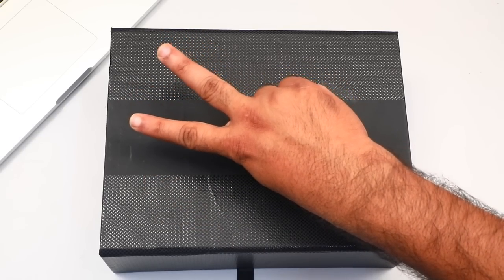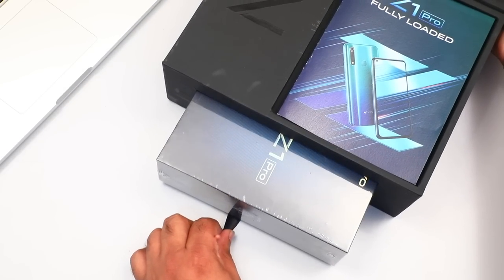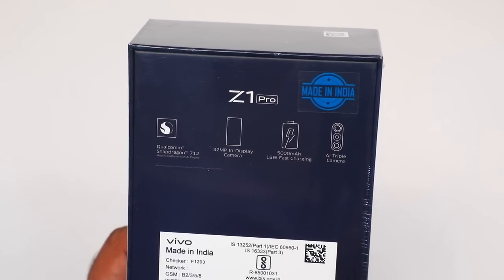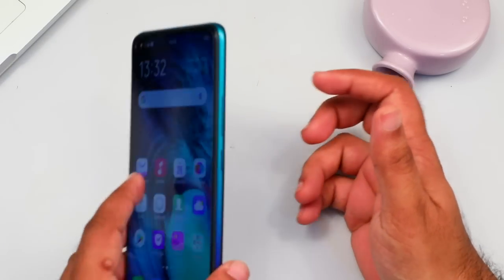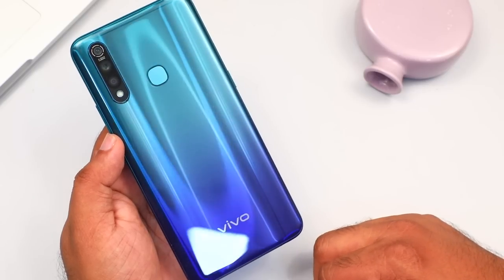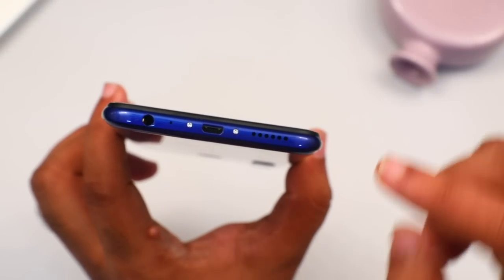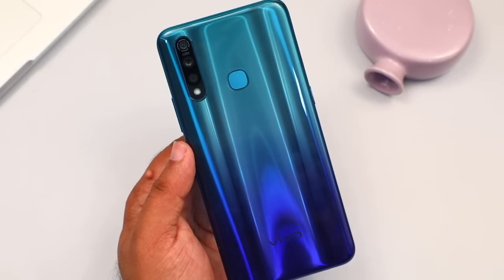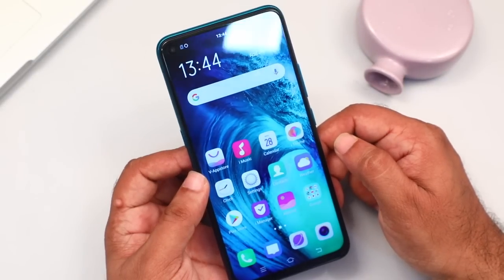VIVO Z1 Pro Unboxing and First Impression Malayalam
Display -6.53-inch
Rear Camera- 16-megapixel + 8-megapixel + 2-megapixel
RAM 4GB
Storage 64GB
Battery Capacity
5000mAh
OS -Android Pie